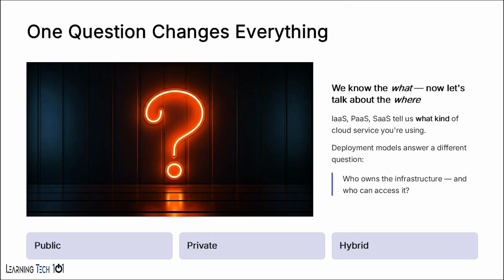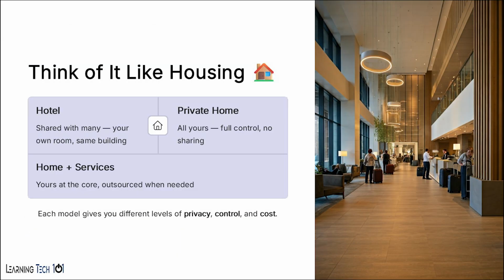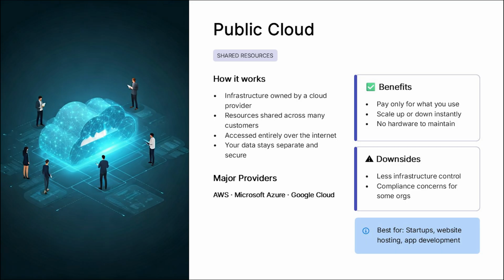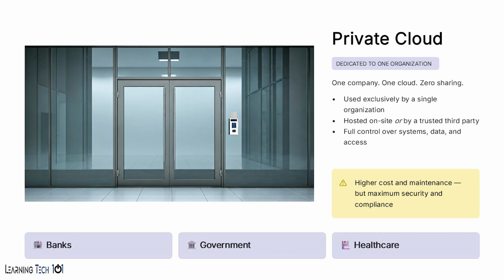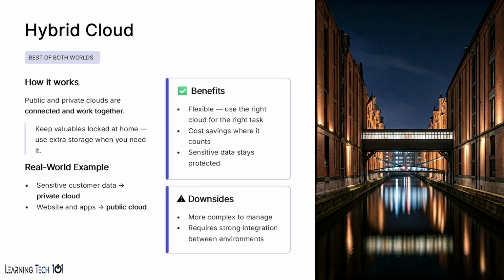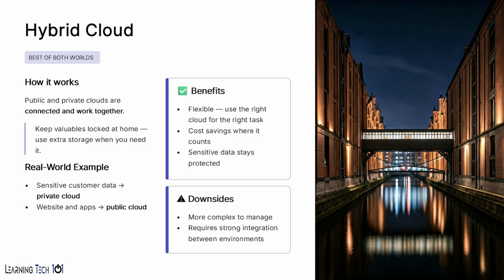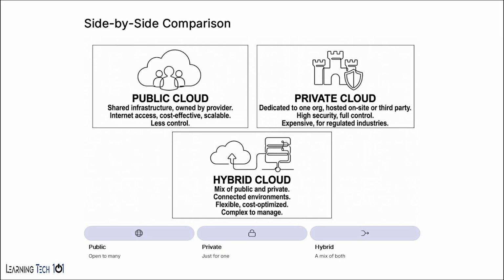Cloud Deployment Models Explained: Public, Private, and Hybrid Cloud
Want to understand the difference between public, private, and hybrid, cloud deployments? In this beginner-friendly cloud computing tutorial, you'll learn the four major cloud deployment models and how organizations choose the right cloud environment for their needs.

Cloud deployment models are a foundational concept in cloud computing and are commonly covered on IT certification exams such as CompTIA Cloud+, Network+, Security+, AWS, and Microsoft Azure certifications. This video breaks down each deployment model with simple explanations, real-world examples, and practical use cases.

Topics Covered:
• What are cloud deployment models?
• Public Cloud explained
• Private Cloud explained
• Hybrid Cloud explained
• Advantages and disadvantages of each deployment model
• Real-world cloud deployment examples
• How organizations choose the right cloud strategy

This video is perfect for:
• IT beginners
• Cloud computing students
• Cybersecurity students
• Networking students
• CompTIA Cloud+ candidates
• CompTIA Network+ candidates
• CompTIA Security+ candidates
• AWS certification learners
• Microsoft Azure certification learners
• Anyone interested in cloud technology

By the end of this video, you'll understand how cloud deployment models work, when each model is used, and the key benefits and trade-offs of public, private, hybrid, and community cloud environments.